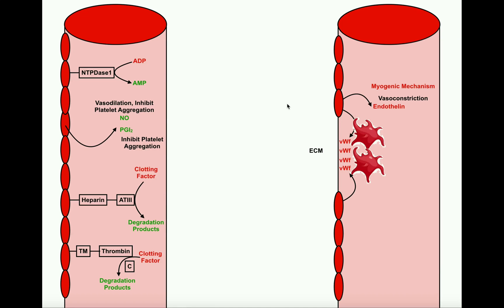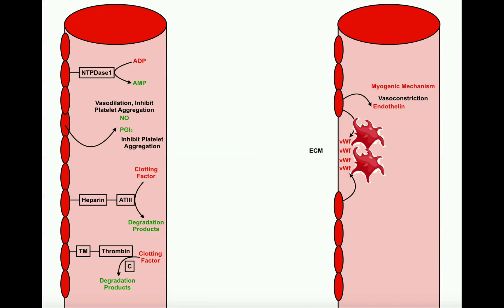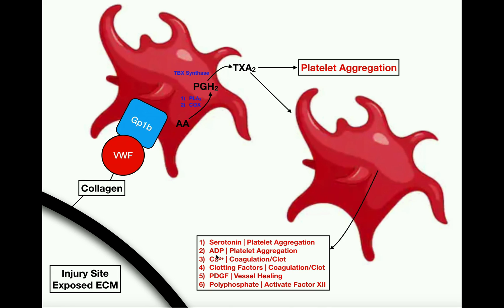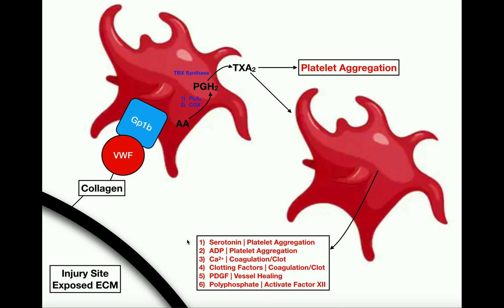Anatomy | Physiology of Damaged Vessels & Platelets